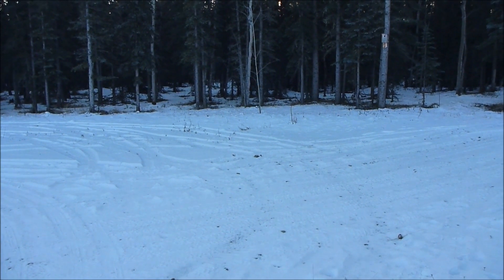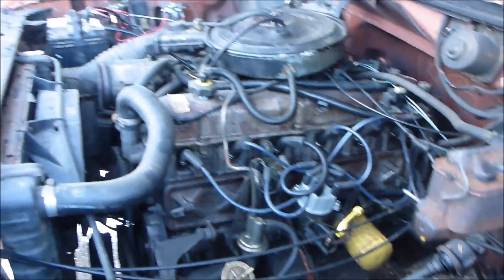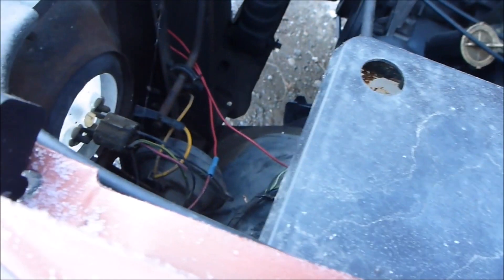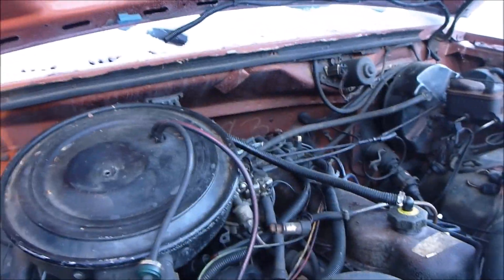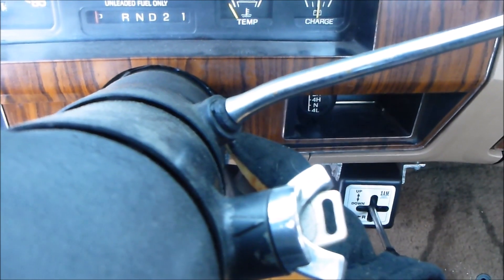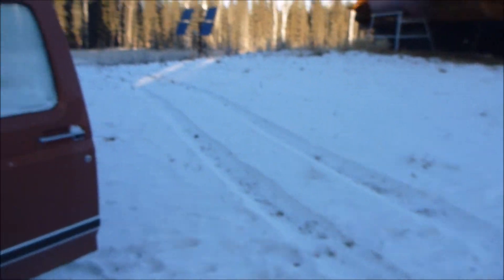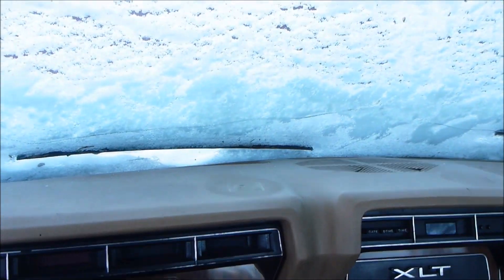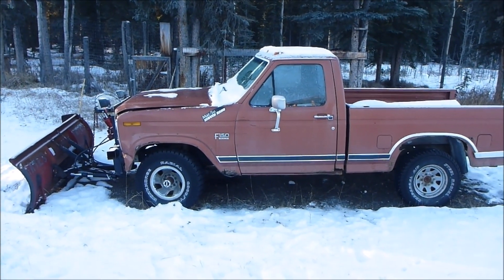Cold Start Attempt on the 1985 Ford Plow Truck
I attempt to start the old Ford plow truck in -5 below.